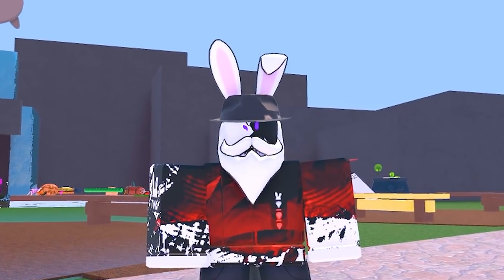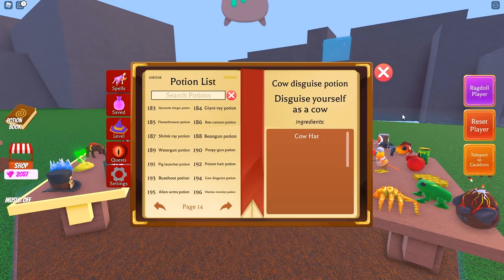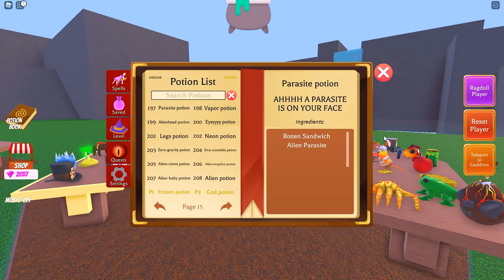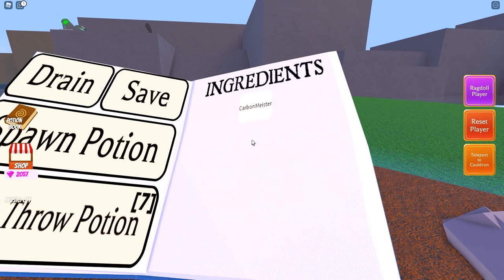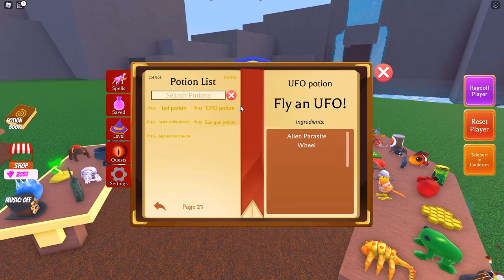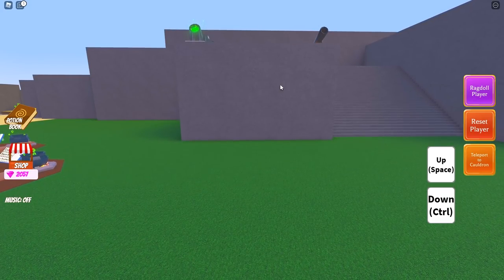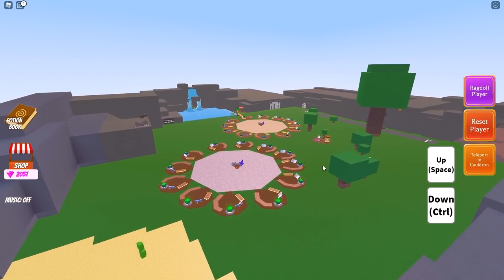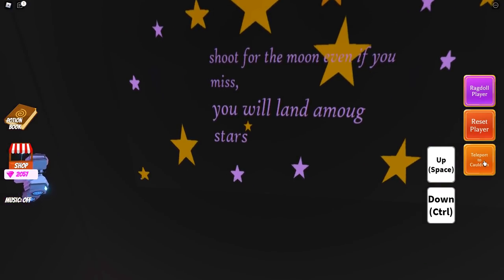ALL NEW POTIONS & SECRETS IN "ALIEN UPDATE"! Wacky Wizards Roblox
Just like we do here every week these are ALL the new Potions added for the Wacky Wizards Roblox Alien Update!